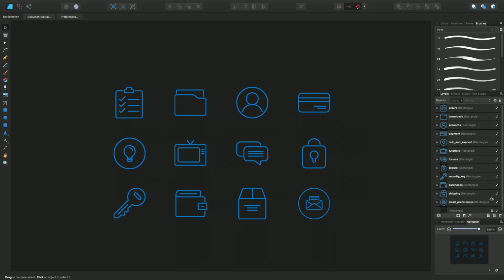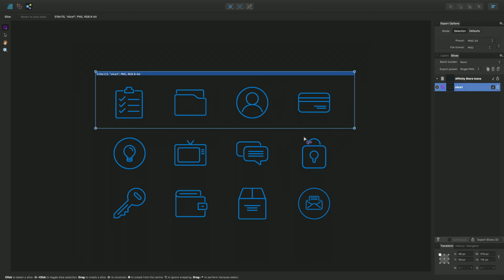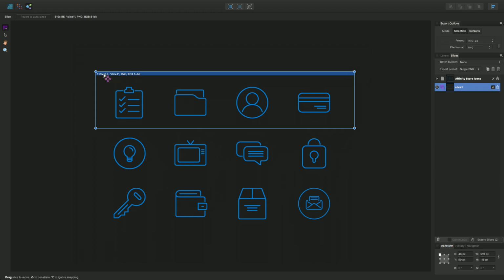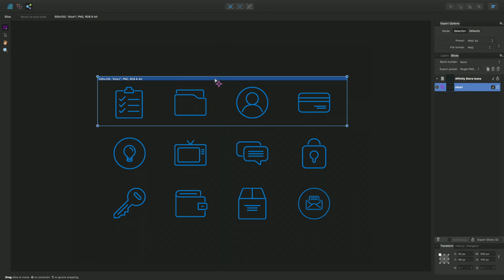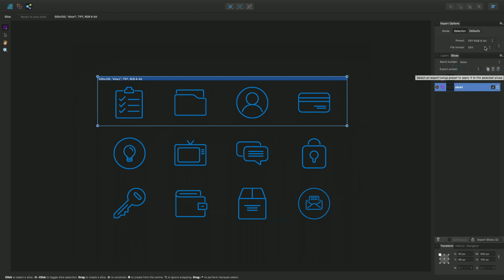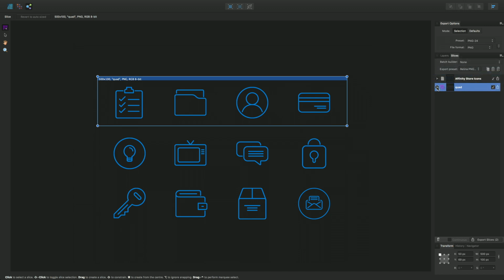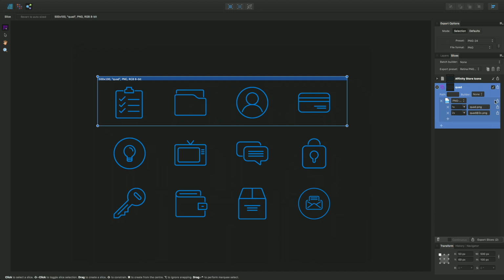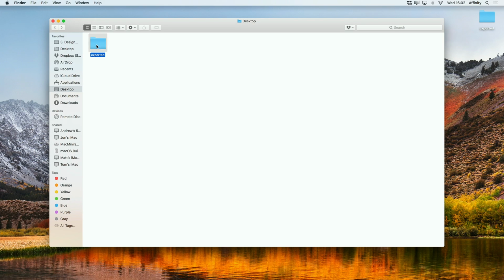Affinity Designer - Export Persona: Slice tool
The tool creates drawn export areas to be exported as individual files. Icons may differ in your software version.